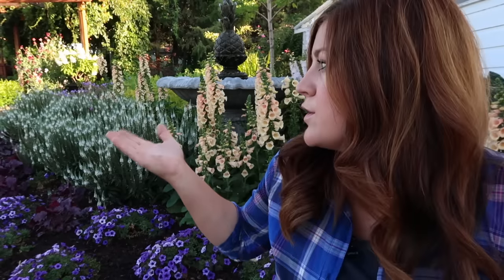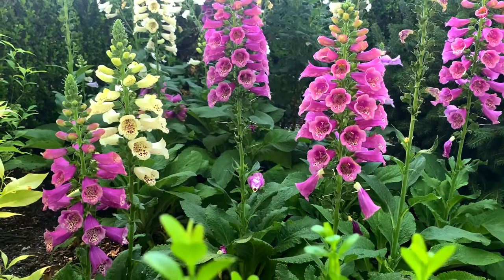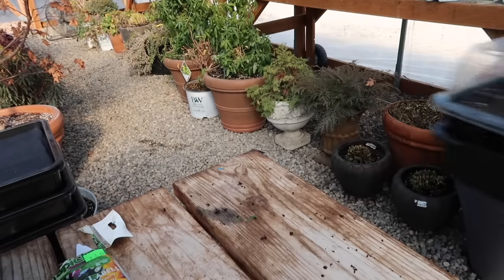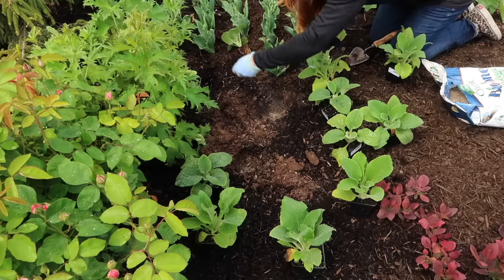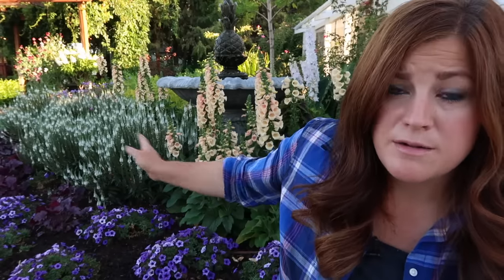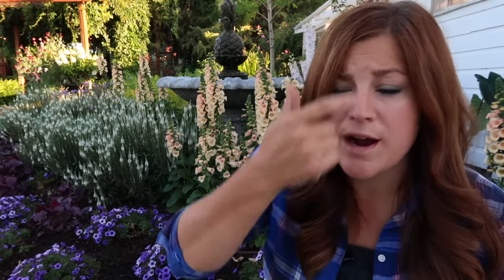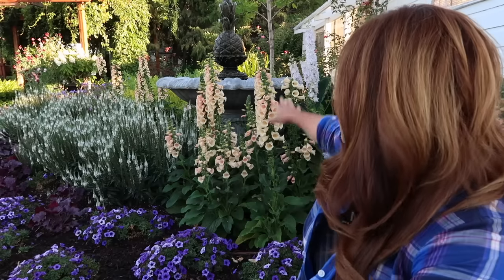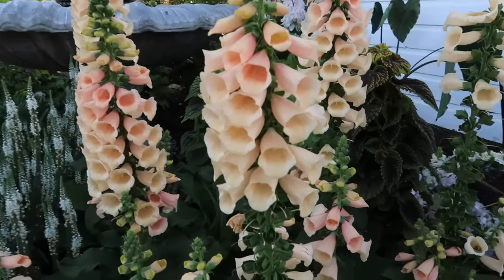My Experience with Foxglove! 😍💚🌿 // Garden Answer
Winter Sowing & Seed Planting Update!
Potato Rolls, Seeds, Coppice Pruning, Harvesting More Carrots, and Even a Little Laundry...

🌿MAILING ADDRESS🌿
Garden Answer
580 S Oregon St